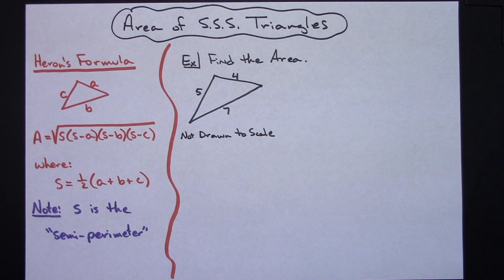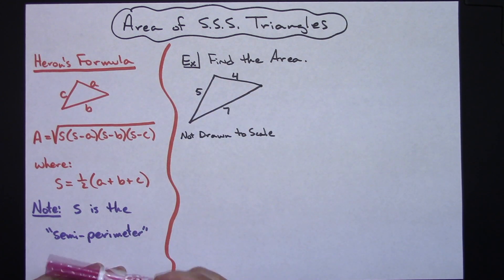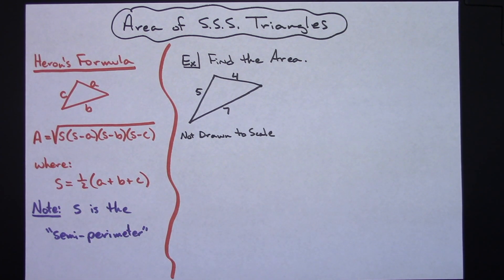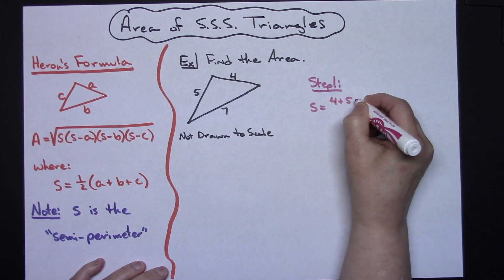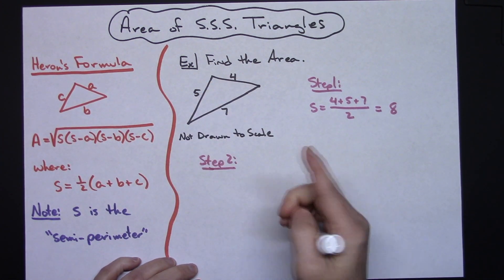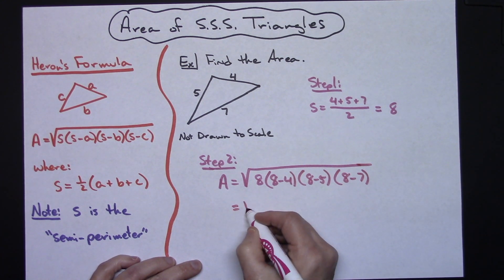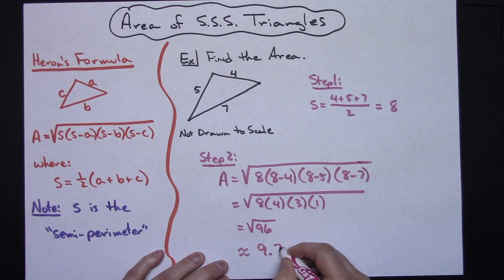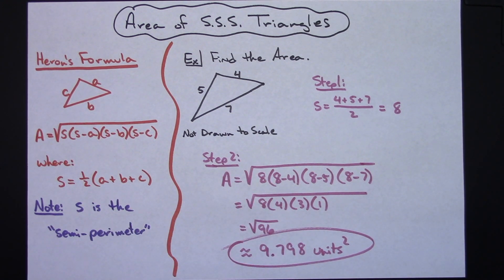Area of SSS Triangle ❖ Heron's Formula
This video goes through the formula for finding the area of a SSS Triangle using Heron's Formula.